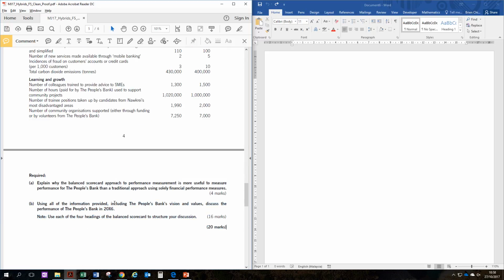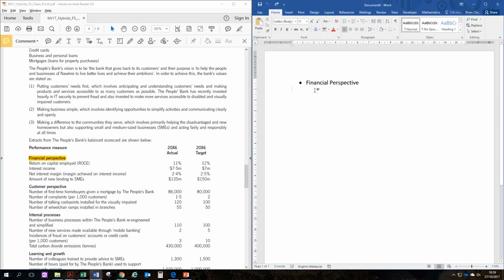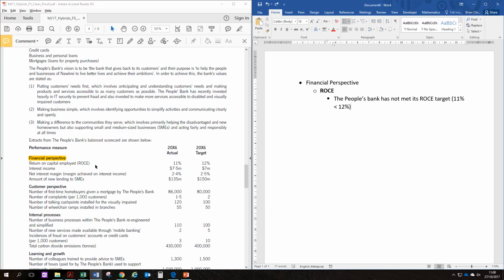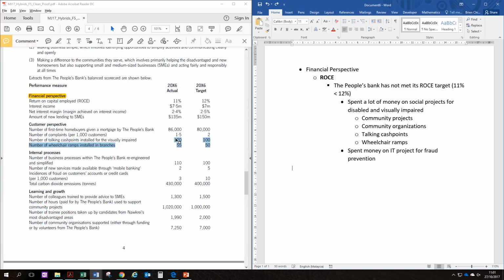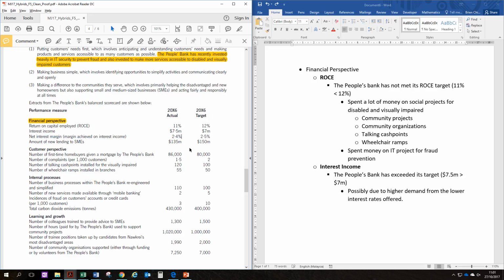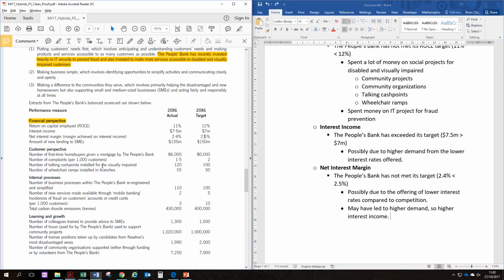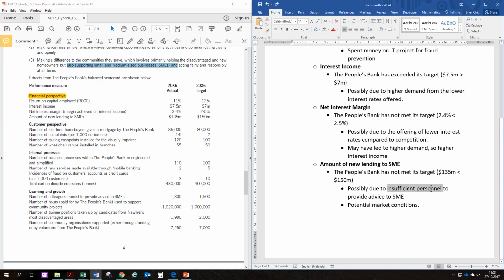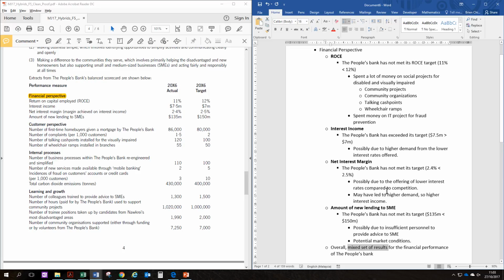ACCA F5 Mar/Jun 2017 Q32(b) Part 1 Lecture (Balanced Scorecard)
This videos discusses requirement (b) from Question 32 of the ACCA F5 march / june 2017 Exam question paper. It's about discussing the balanced scorecard from the information available.

This video discusses the financial perspective of the balanced scorecard.